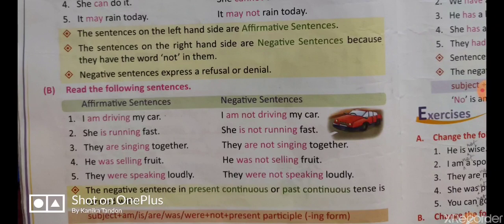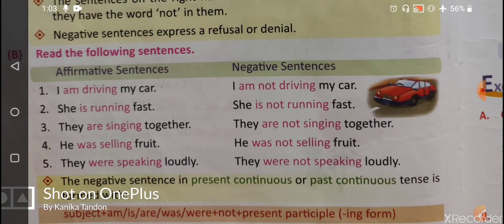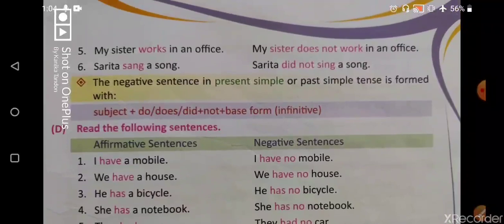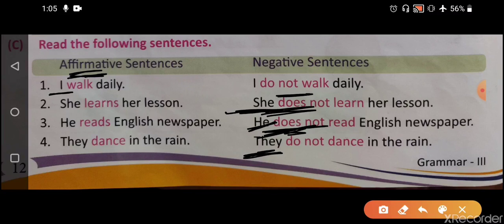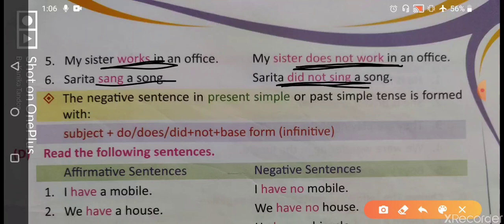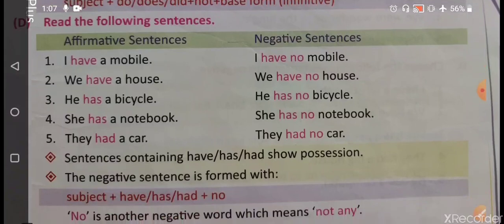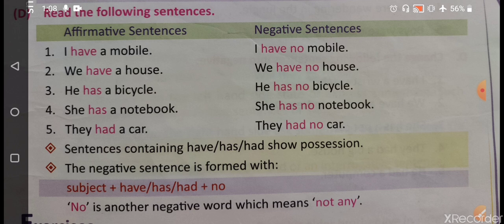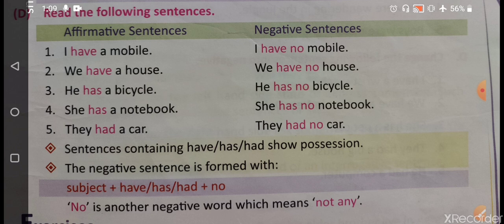Class 3, Eng 1, Chap 3Explanation